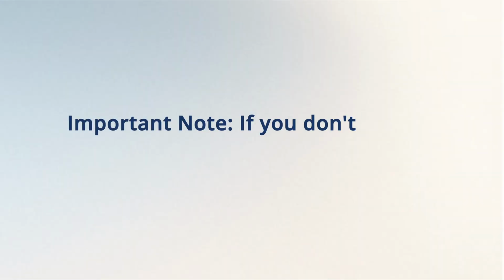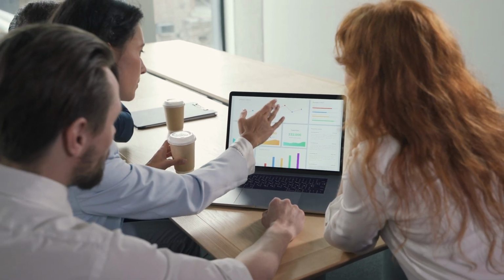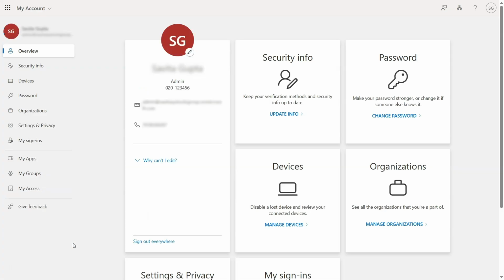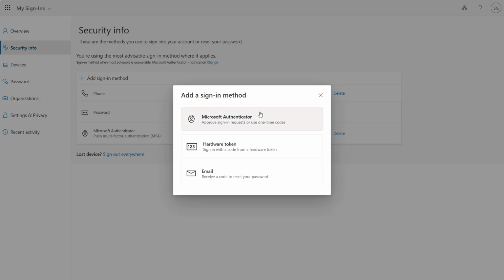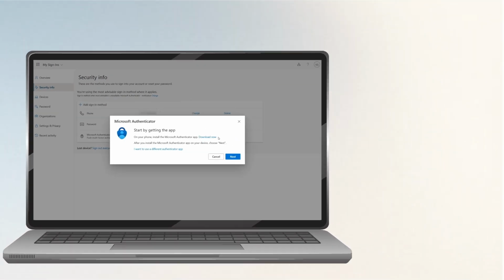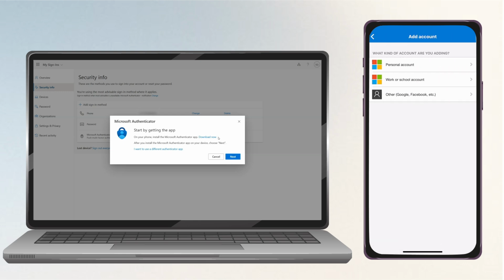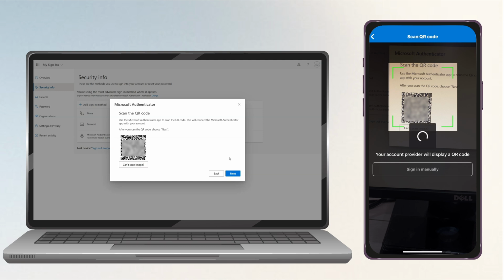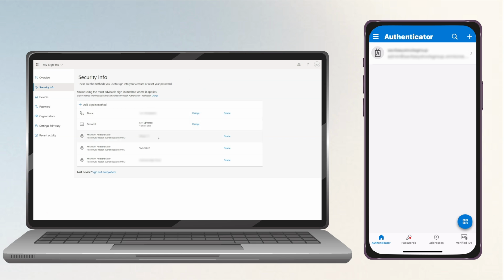Microsoft MFA Setup | How to Enable Two-Factor Authentication in O365 by SysTools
*🔒 Want to secure your Microsoft 365 account?* Learn how to *set up Microsoft MFA* with the Authenticator app in this quick, step-by-step Office 365 2FA tutorial.

✅ This video shows you exactly how to complete your *Microsoft Multi Factor Authentication setup* using the *Microsoft Authenticator app* — an essential step to protect your Office 365 or Microsoft 365 account from unauthorized access.

✅ We’ll guide you through the full process: from accessing your MFA setup portal, enabling two-factor authentication (2FA) for Microsoft accounts, to linking the Microsoft Authenticator app for seamless login protection.

How to turn on two-factor authentication on Microsoft accounts?

How to add 2FA to your Microsoft account quickly?

How to complete the Microsoft Office 365 MFA setup with ease?

The exact steps for setting up the Microsoft Authenticator app.

*TIMESTAMPS 🕒*
00:00 Intro – Why 2FA Matters ℹ️
00:45 What Is Microsoft 365 MFA? 🛡️
01:30 Accessing Security Settings 🔐
02:20 Start MFA Setup in Office 365 ⭐

*SysTools Software for Microsoft 365 Users*
Visit the links given below and check the SysTools solution to manage a Microsoft 365 account easily.